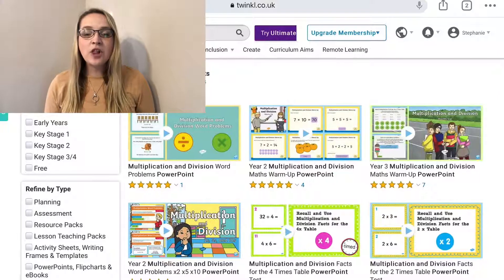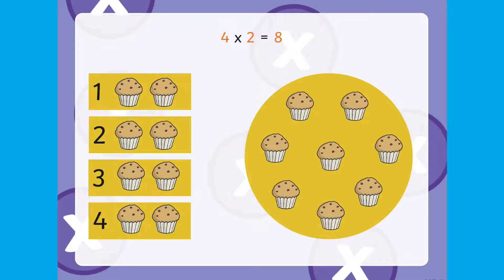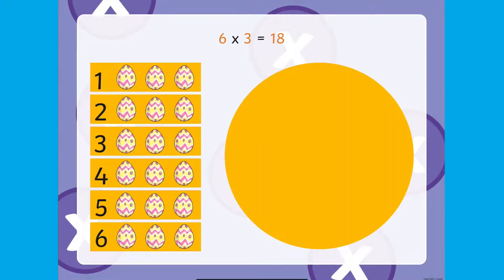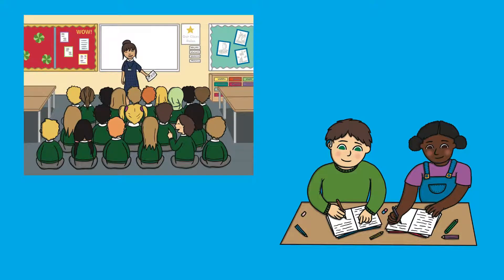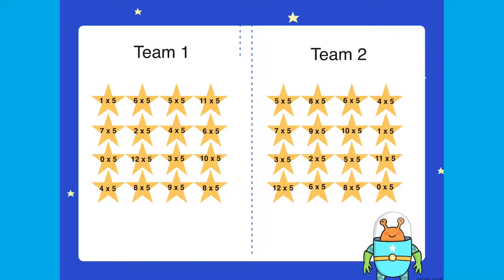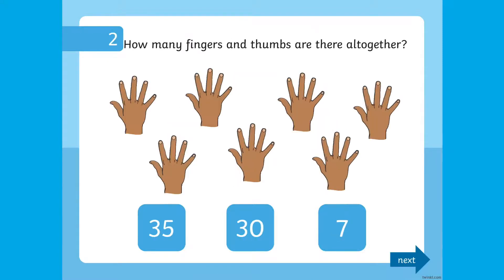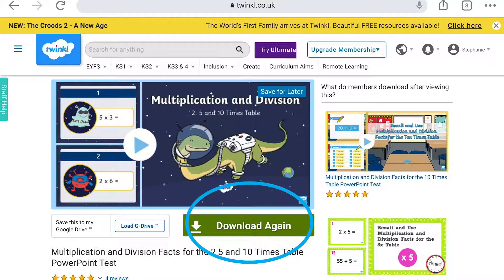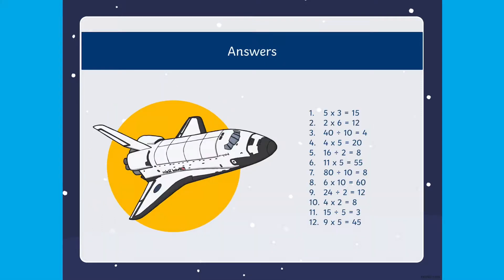Using Multiplication and Division Powerpoints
In this video, Twinkl Teacher Stephanie, shows different multiplication and division Powerpoints we have on the Twinkl website. Here are a few of the resources featured in explainer ➡️ Multiplication and Division Facts for the 2 5 and 10 Times Table PowerPoint Test

0:00 Introduction
0:27 Multiplication
0:50 Race to cross
1:24 Counting in Multiples quiz
1:48 Multiplication
2:13 Ending